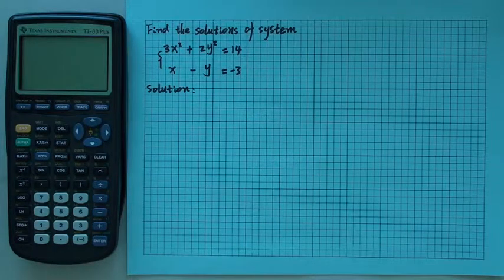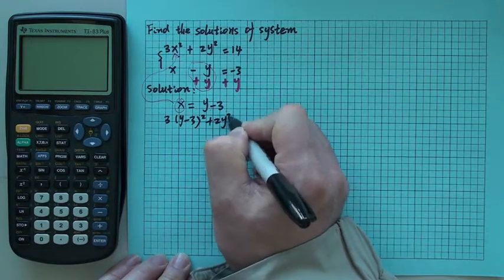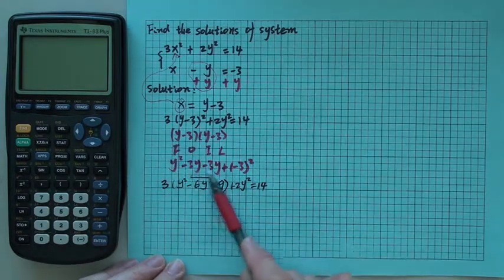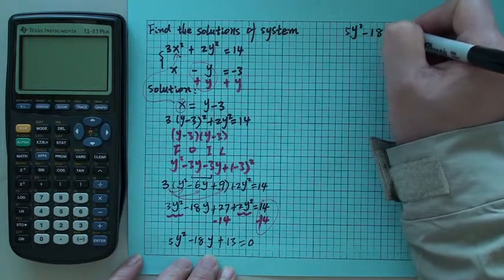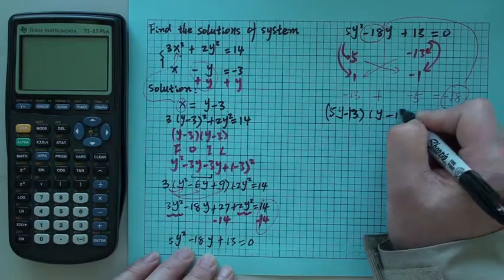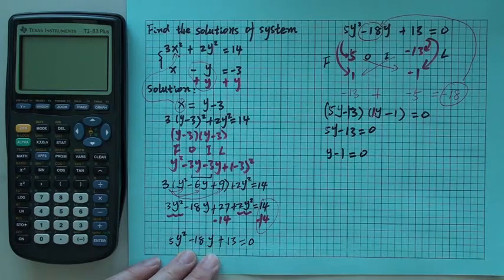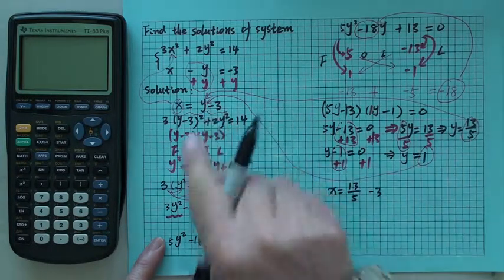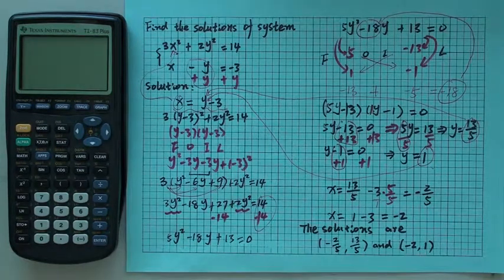intersections line ellipse